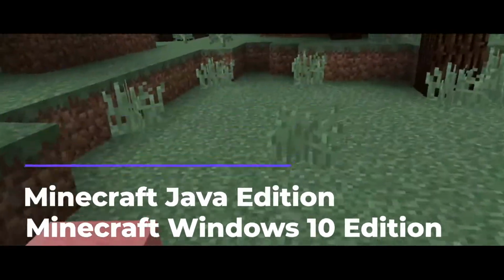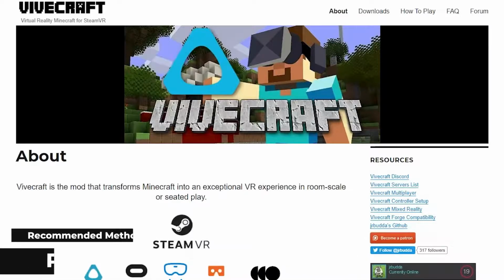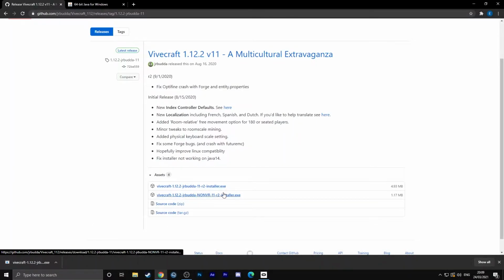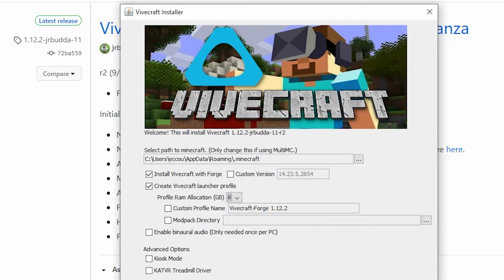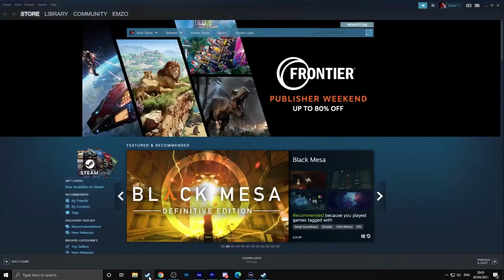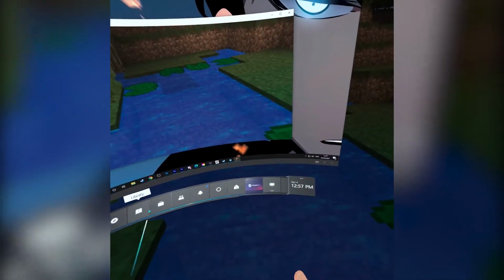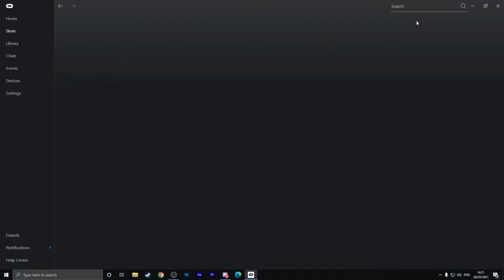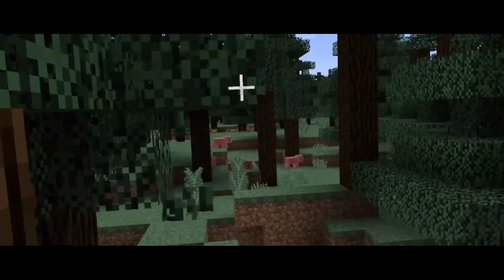How to Play Minecraft VR (2021) Oculus, Steam VR and WMR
Minecraft VR on Oculus Quest/Rift, Steam VR, and Windows Mixed Reality Headsets

Tutorial on the easiest way to Minecraft VR on Oculus, Windows Mixed Reality, and PC VR Headsets. We will show you how to play Minecraft VR with both the Java Edition – Using Vivecraft and the Minecraft Windows 10 Edition

What You Need To Play Minecraft in VR: 00:00
Install Vivecraft for Minecraft Java Edition: 00:57
How to Start Vivecraft: 02:52
Minecraft for Windows 10 in VR: 03:36
How to Launch Minecraft Windows 10 on Oculus: 04:10
How to Launch Minecraft Windows 10 Windows Mixed Reality: 04:21
Windows 10 Edition Issues: 04:30
Having Issues or Need Help?: 04:53